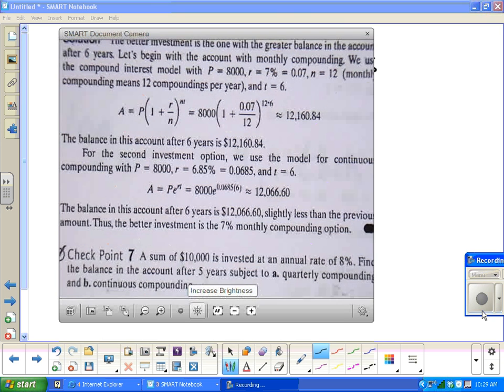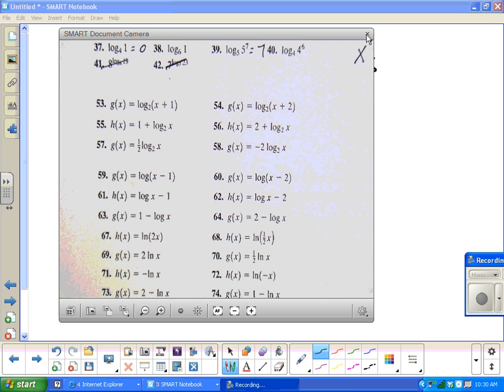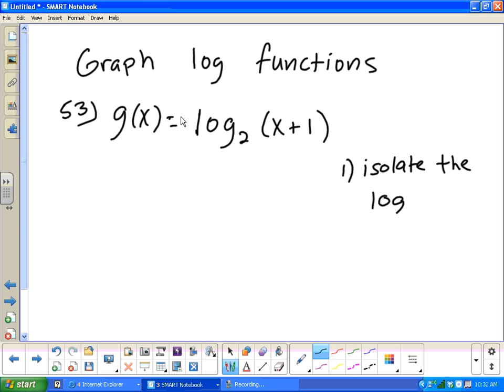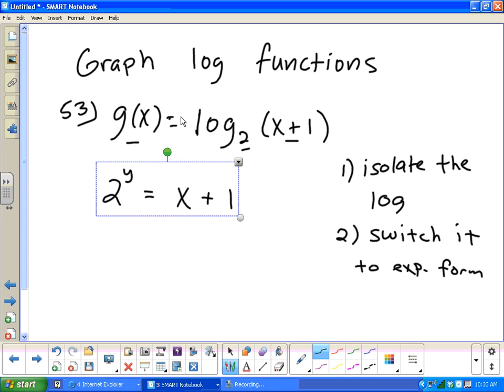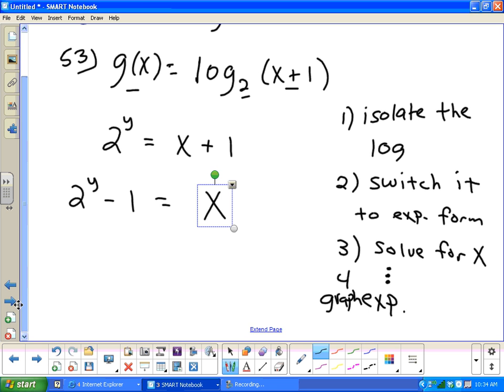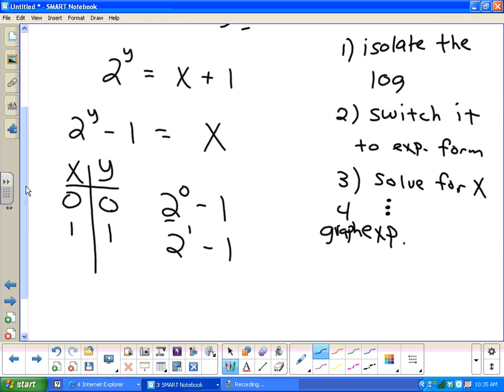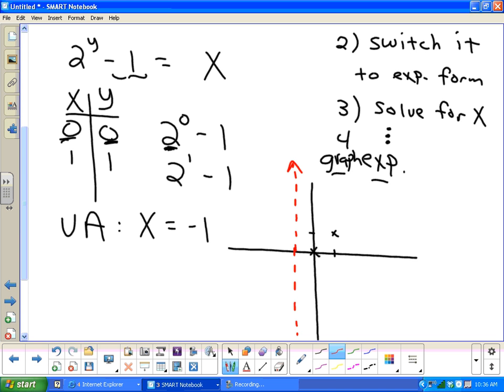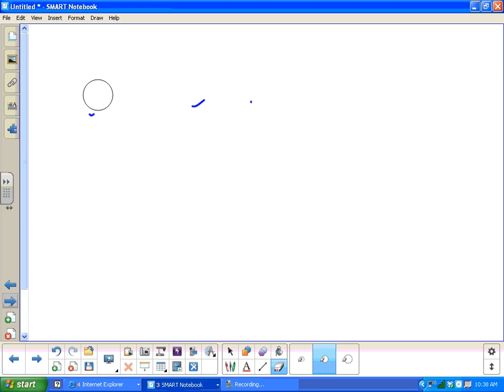graphing log functions